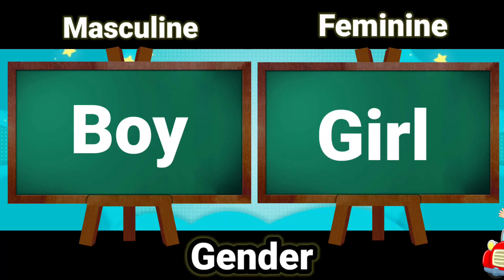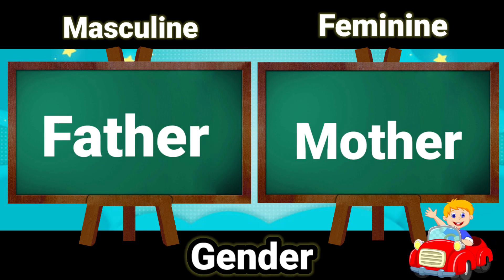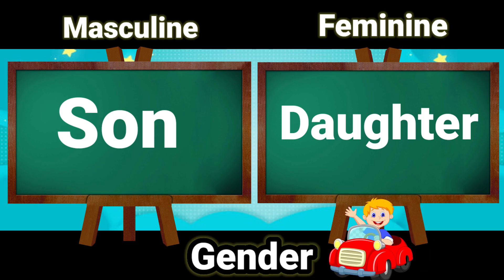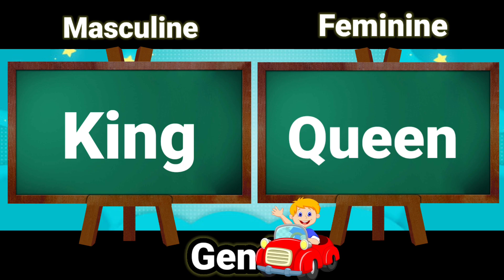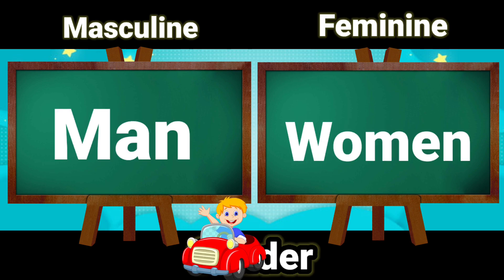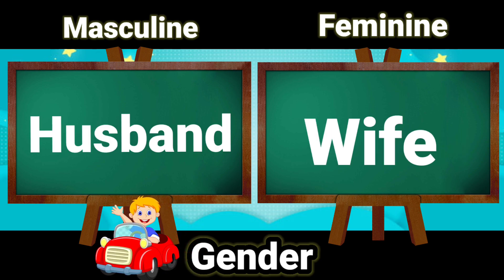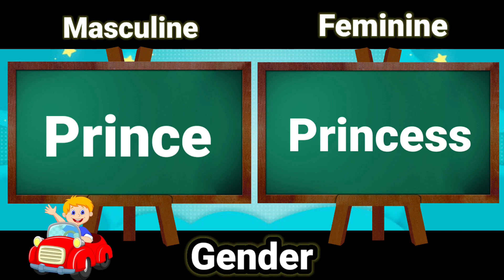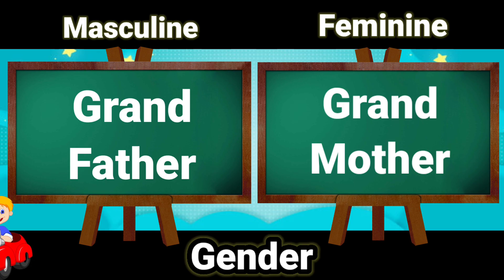Gender in English | Types of Gender | Common Gender Names | Useful Gender Names